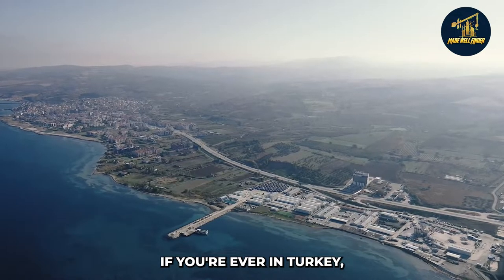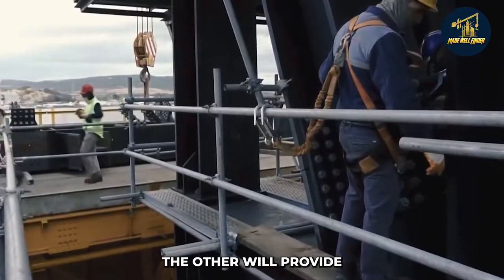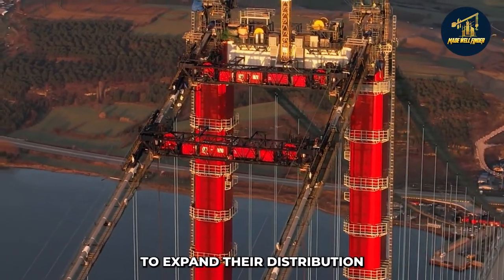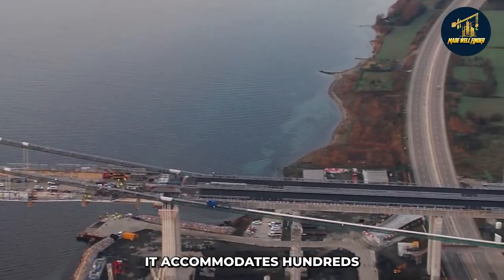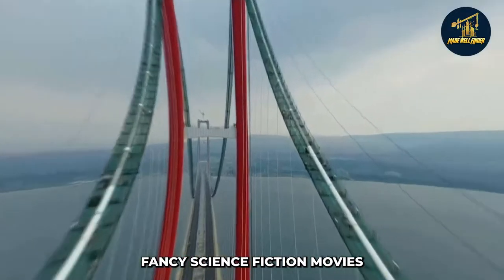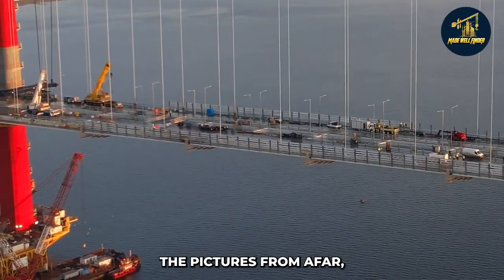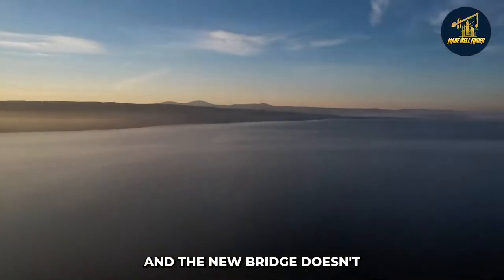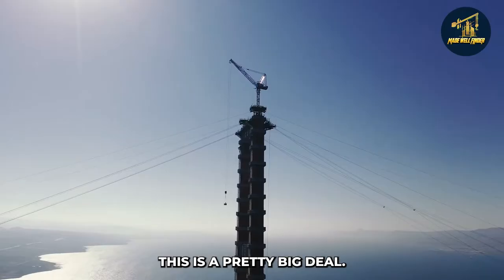The Surprising Story Behind the World's Longest Suspension Bridge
If you're ever in Turkey, it's pretty easy to spot the world's longest suspension bridge from the main highway. You know – the one that stretches over the picturesque waters of the Dardanelles strait and connects two continents? That one!

While there are plenty of bridges in this world, none of them comes close to holding a candle to this particular beauty. So why did Turkey build the world's longest suspension bridge? What makes it so unique? And how did they manage to finish it 18 months ahead of schedule?

What does Turkey's longest bridge look like?

If you've ever been to Istanbul, you know it's a bustling city with a lot of traffic. So, it makes sense that Turkey would want to build a bridge to help alleviate some of that congestion. But not just any old bridge – they wanted to build the longest suspension bridge in the world! They started construction in 2017 and finished 18 months ahead of schedule. It connects the Mediterranean Sea and the Black Sea, which is convenient for people who live in Istanbul because they don't have to travel far to get across those bodies of water. There are also two bridges under construction: one will connect Asia and Europe. At the same time, the other will provide an alternative route over the Bosporus. The first phase of these bridges is expected to be completed by 2023, so if you're planning on visiting Istanbul anytime soon, there will be more options for getting around.

Why did they build it?

Many reasons are geared toward the construction of the 4.6 KM suspension bridge.

1. Aerodynamic stability

Turkey built the world's longest suspension bridge primarily because of its aerodynamic stability. Aerodynamic stability means that winds will not have as much effect on the structure and will not sway with the wind, which would be a significant concern if one were driving or walking across it. In addition, this also means that high-speed vehicles can travel across the span without being too affected by wind gusts or strong currents in either direction. Therefore, drivers can now cross from the Mediterranean Sea to the Black Sea coast at speeds up to 120 km/h, cutting down transportation time considerably.

2. Connect the Mediterranean and black sea

The bridge was also built to connect two continents - Asia and Europe. This benefits businesses looking for new ways to expand their distribution network and individuals who want to explore different parts of the country more easily. Moreover, this connection makes sense geographically, as it connects the continent's western edge with its eastern side. This way, people from neighboring countries can get access to outside markets. Also, all trade between these regions will flow more freely because there are no longer borders. Those living close to either side of the bridge provide easier access to jobs and economic opportunities in other cities. Previously, you had to take a ferry across the Dardanelles Strait and then drive another 6 hours through rugged mountain roads just to reach your destination.

3. Handle traffic loads

The bridge was also built to handle high traffic loads. As one of Europe's busiest tourist destinations, Istanbul receives a constant flow of vehicles, including cars, buses, and trucks. To reduce congestion and wait times at toll booths, officials decided that constructing a new bridge on its own would be more efficient than adding lanes to an existing crossing. This has helped increase convenience for locals and tourists alike.